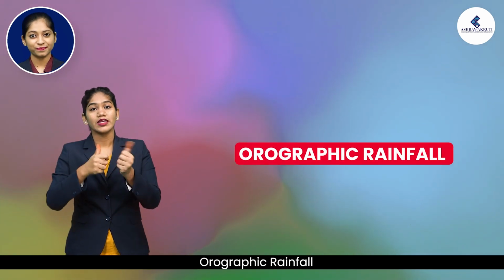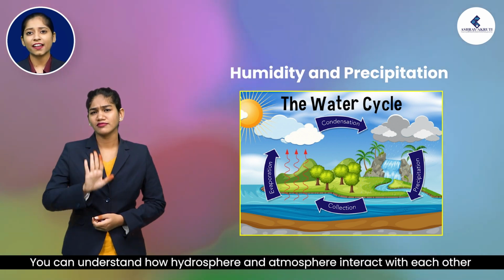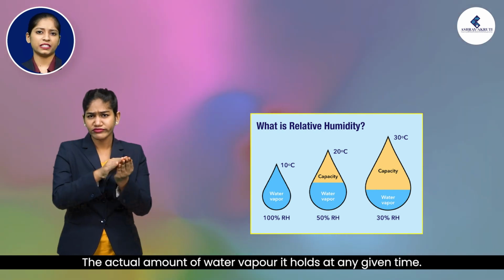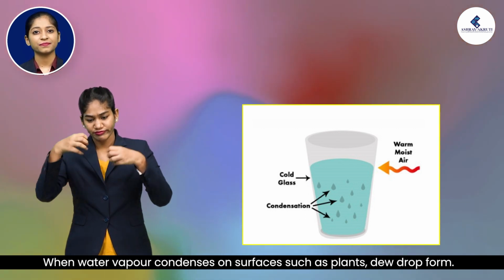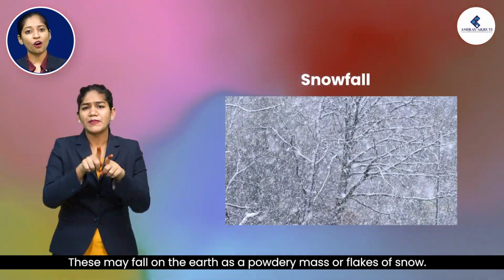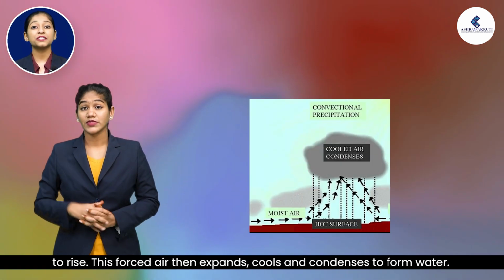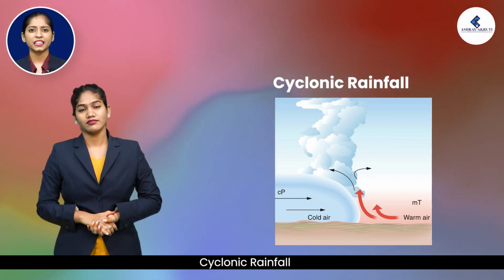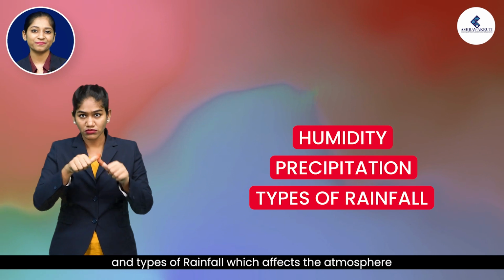Lessons in sign Language for H.I I9th Class Social Studies I | Atmosphere Part - 4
Learn about rain and more! Discover types of precipitation like rain and snow. Explore different rain types: convectional, orographic, and cyclonic. Understand condensation, the magic of turning vapour into raindrops. Let's explore together!